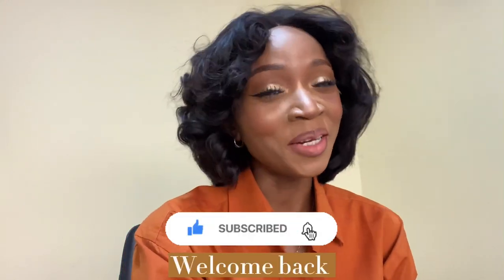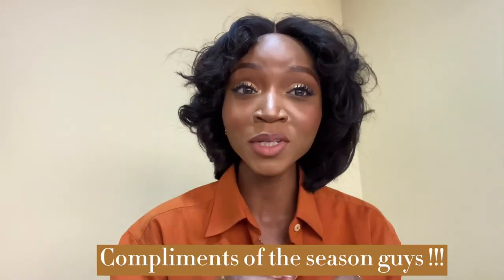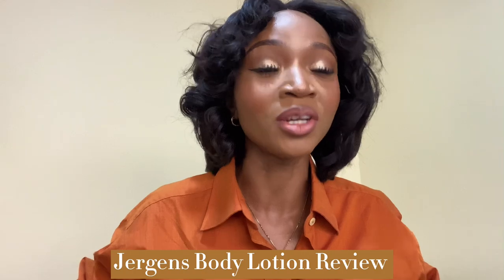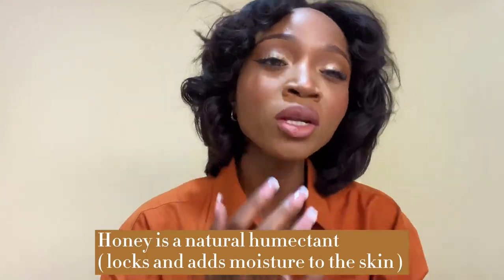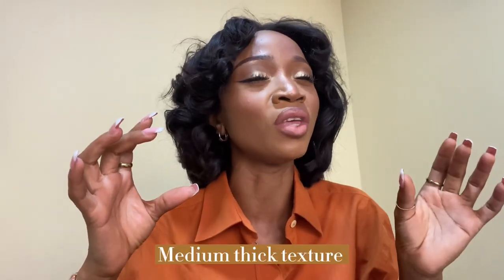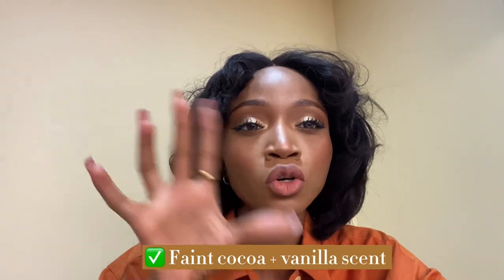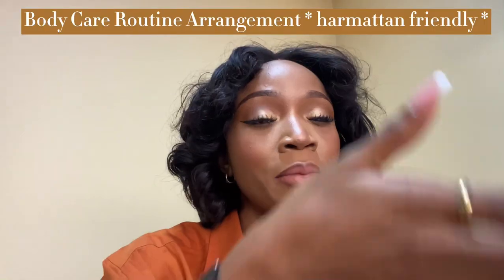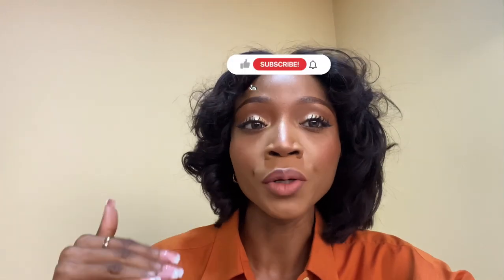I Tried Jergens Nourishing Honey Body Lotion ! | Jergens Lotion Review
✨Other Links

On this channel I will be sharing skincare tutorials , beauty tips & lifestyle vlogs.